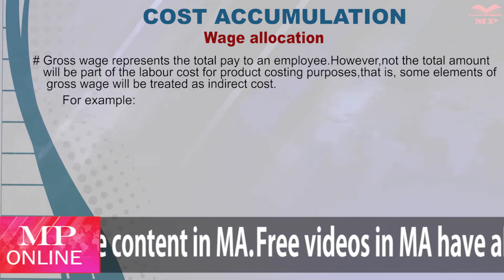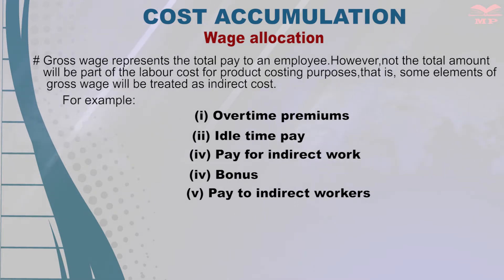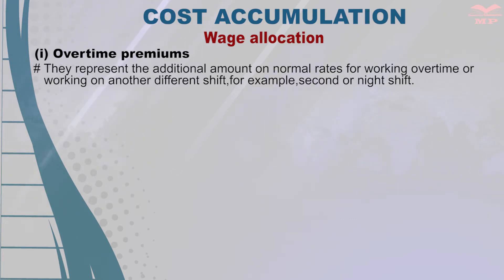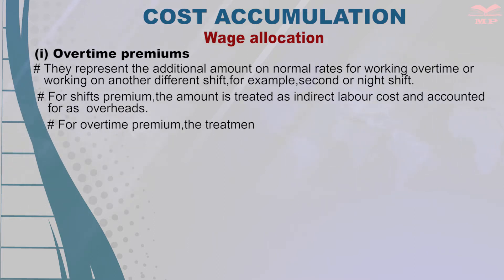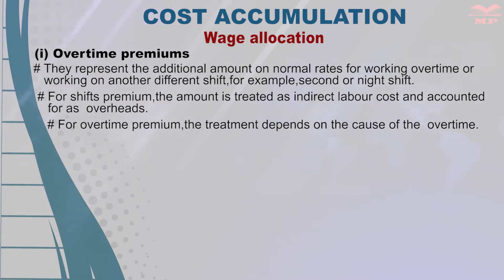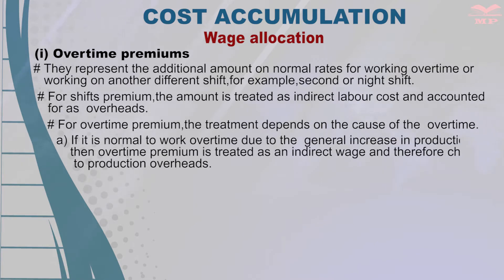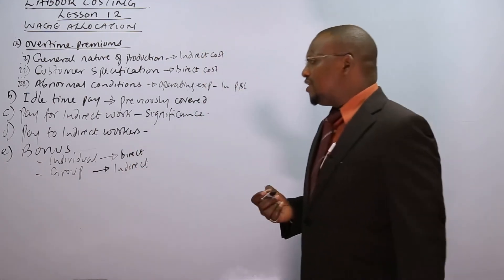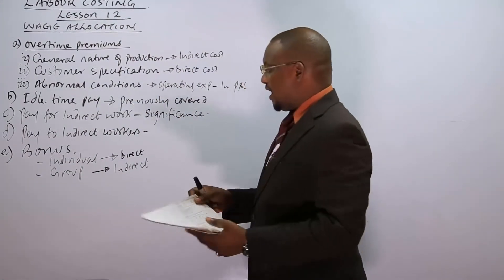CPA - MANAGEMENT ACCOUNTING - COST ACCUMULATION - LESSON 12